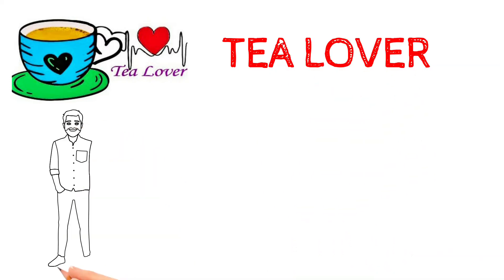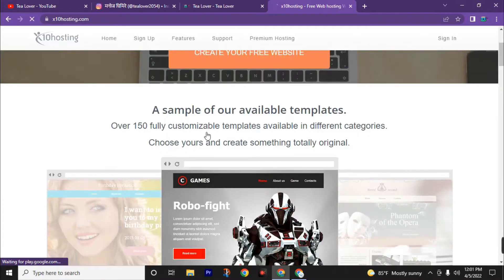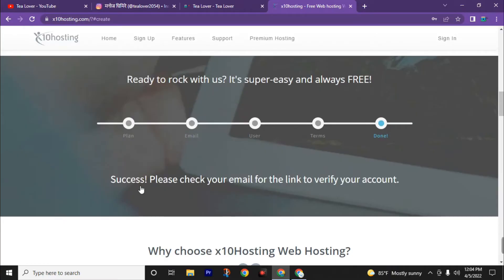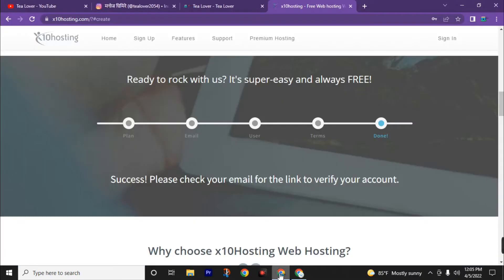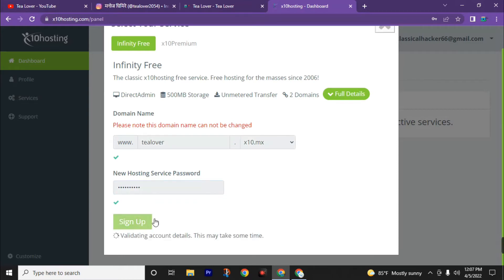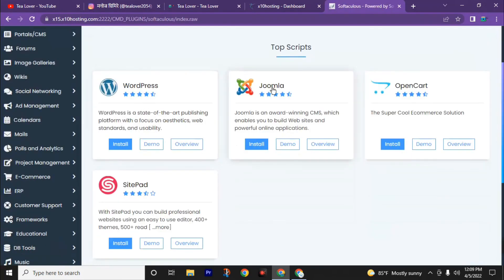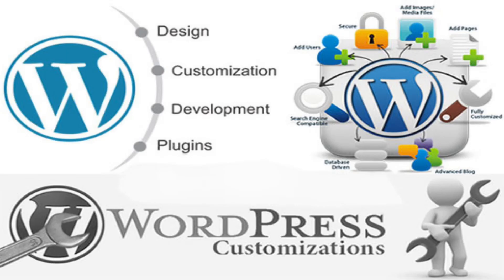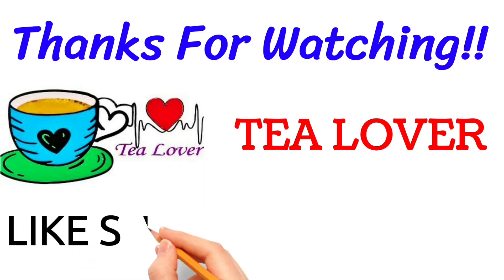How to make a Free Website | Free hosting and free Domain 2022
fastest hosting
 cpanel
free domck
free dom
free domain stepal
free domt
free dn hosting google
domaireng for minecraft
tech
.com domain free 2021,best cheap hosting,best web hosting,cheap domain,cheap hosting,cheap wordpress hosting,free .com domain name,free .xyz don name.

fastest hosting
Get Free .COM Domain,How to Get Free .COM Domain, Get Domain For Free, Buy .COM Domain For free,Cheap Domain Buy, Buy Cheap Domain 2021,
 free domain